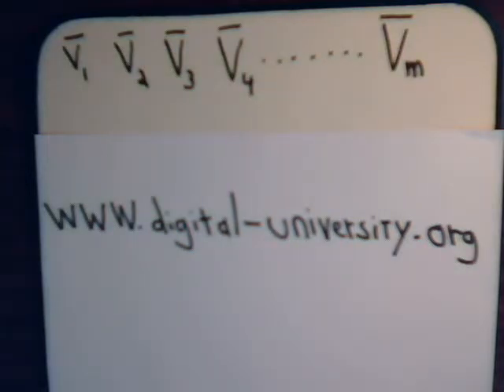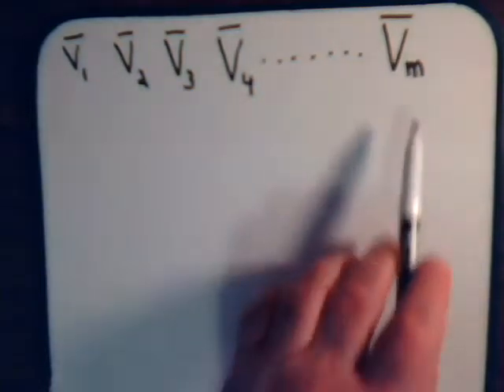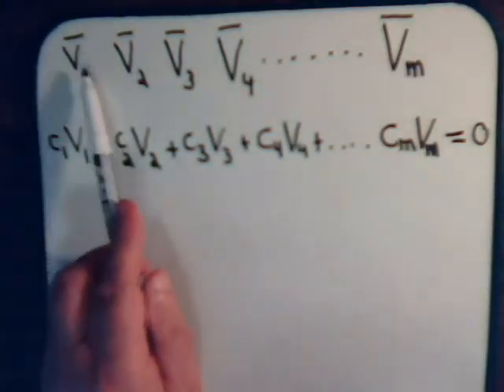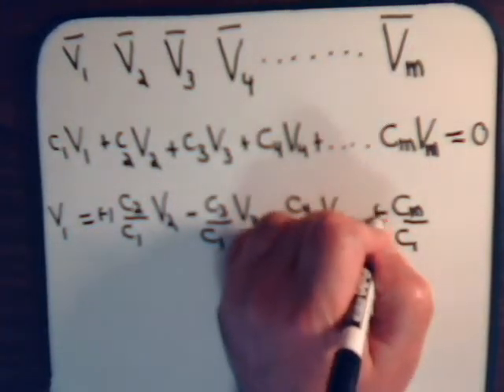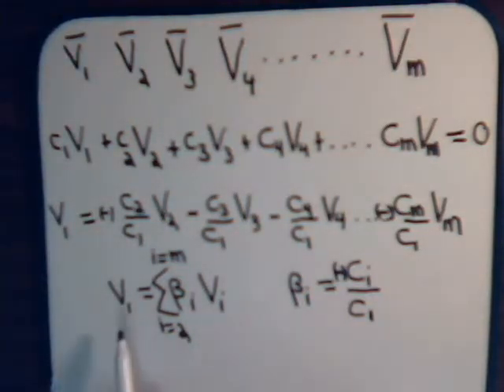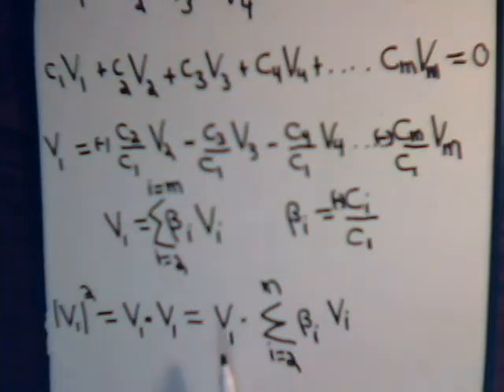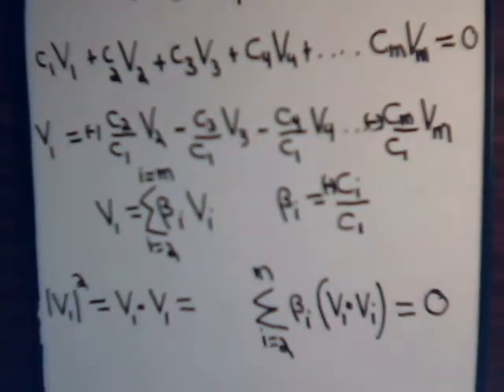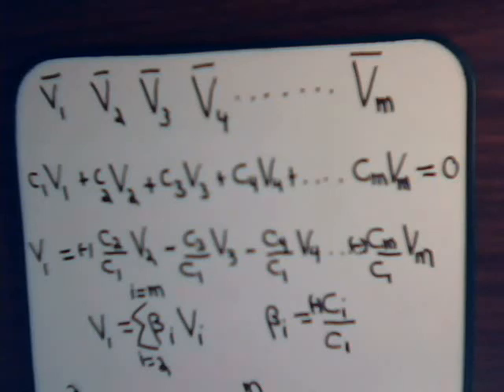Linear Algebra Video #12-A: Orthogonal Vectors & Linear Independence